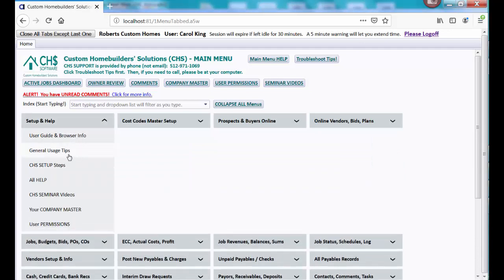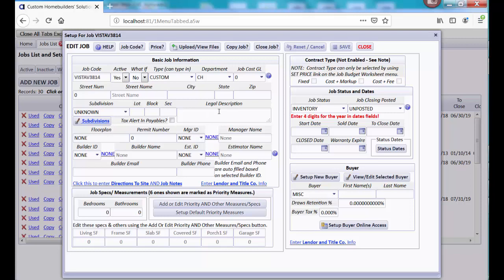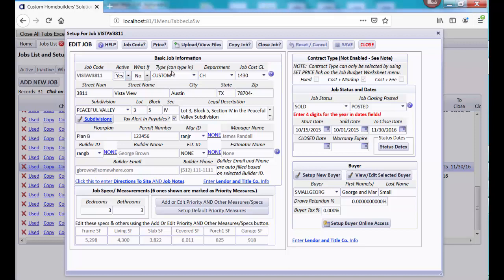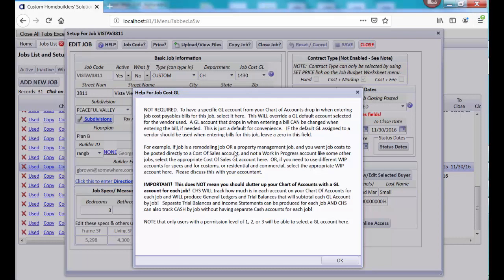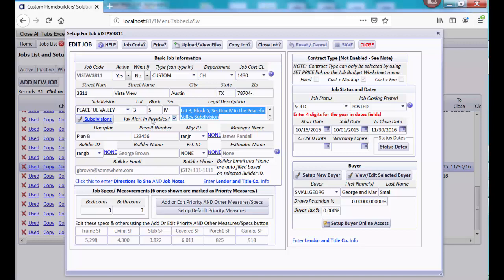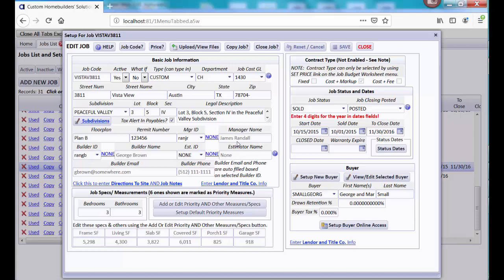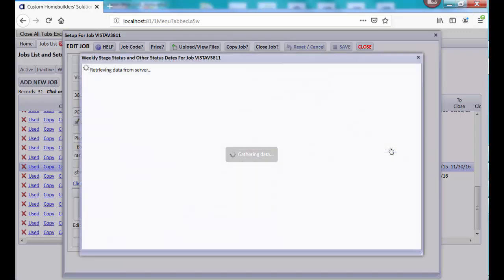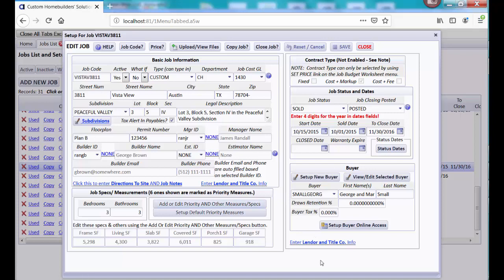N361 Setup Jobs And Subdivisions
How to set up a job for building a home, remodels, specs, rental, etc. in Custom Homebuilders Solutions (CHS) software